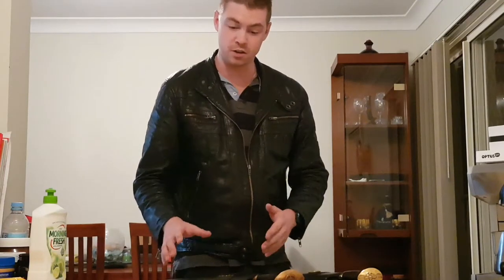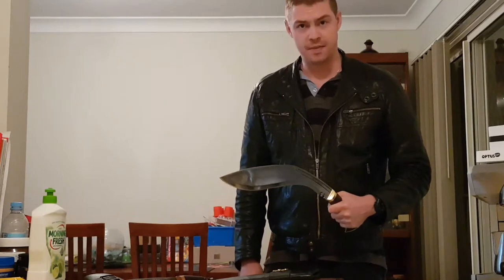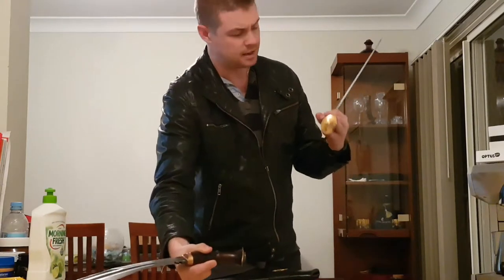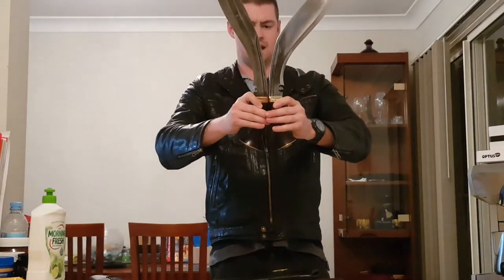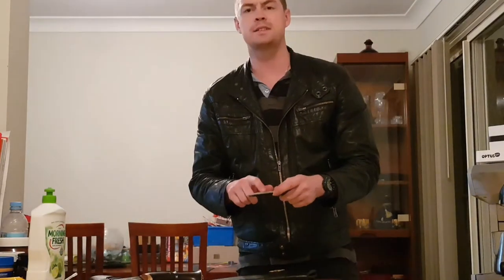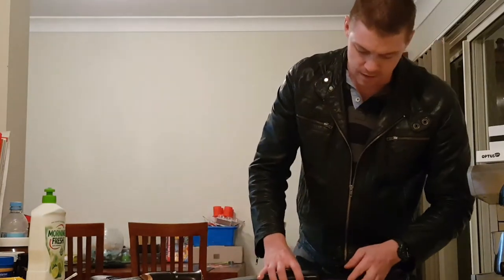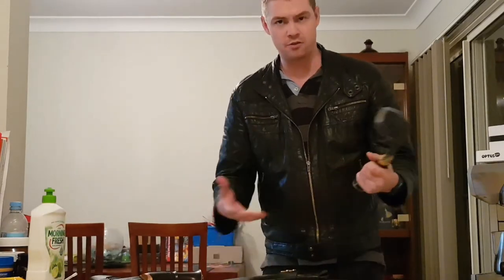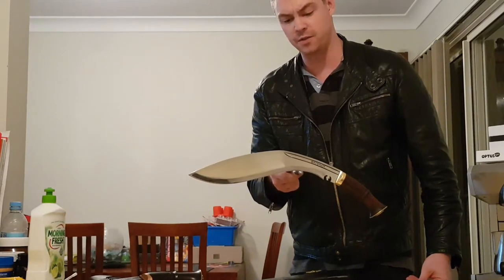Kukri Introduction: SunDog Kukri by GB.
Collaboration piece between myself and Gurkhasblade.com with Neem Tenji. The SunDog Kukri is a full length, mid weight, multi purpose blade inspired by the Parhelion phenomenon and stylized in a Celtic fashion. Field review will be forthcoming as time permits.